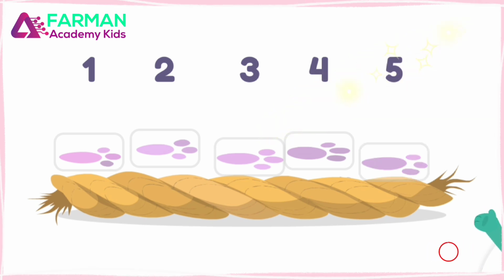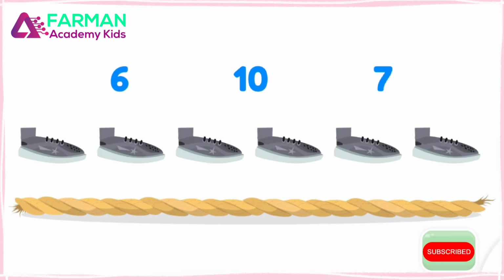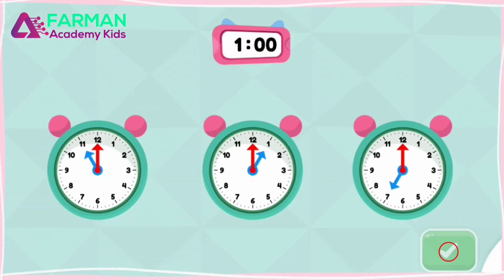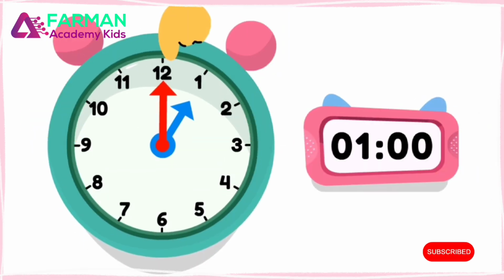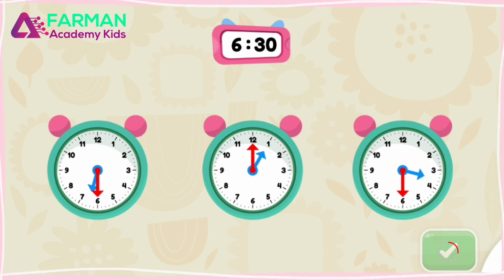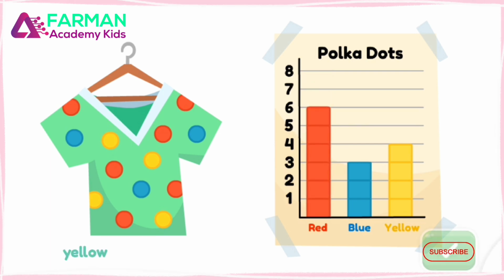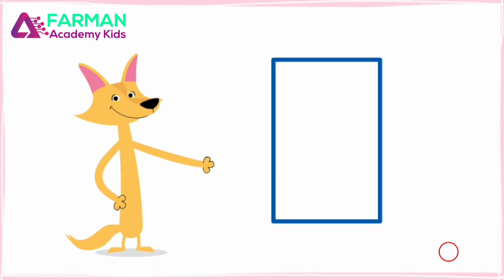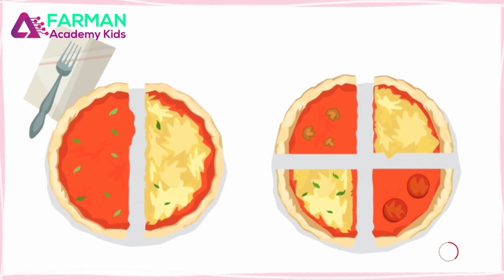Time and Shapes for kids | Length | Units | hours | Minutes | Farman Academy Kids